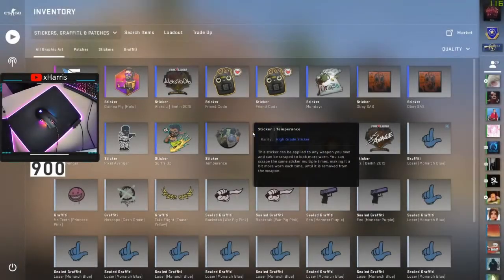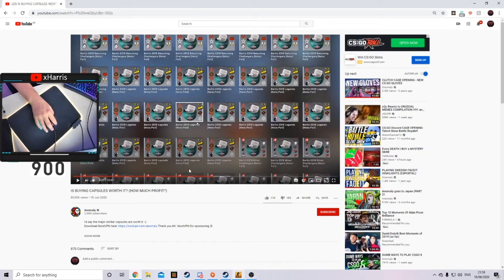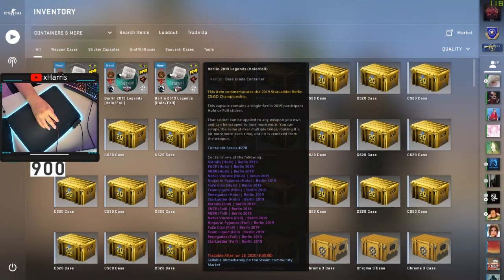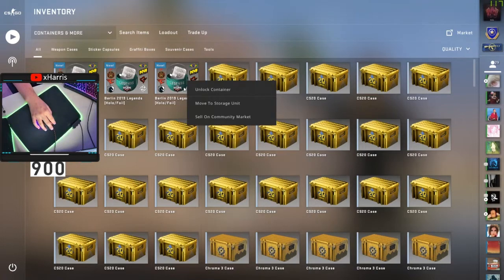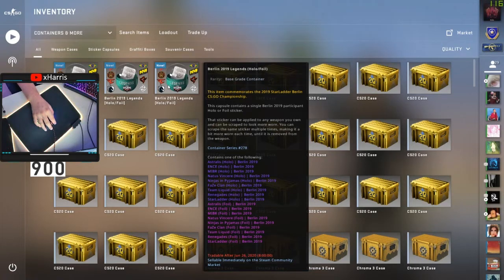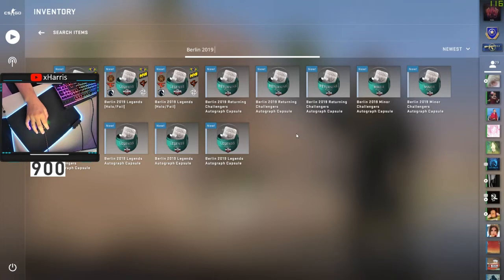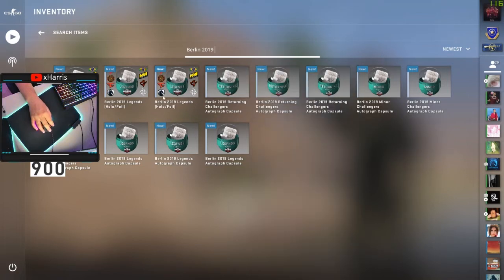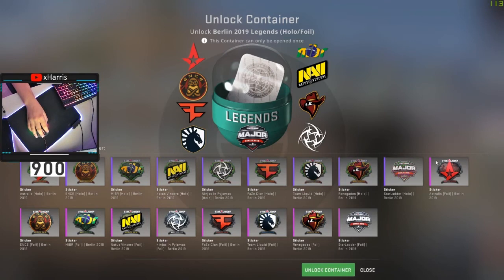My Recent Investments on CS:GO (Small and Big-2020 June)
In this video i show you some of my recent investments on smaller or bigger items, which i think are going to go up in price by a small amount or a large amount. I hope you guys enjoy the video, sorry for not uploading I am working on another project!
Make sure too add:
Epic: Harrisbirch